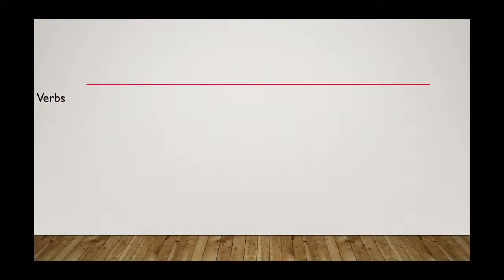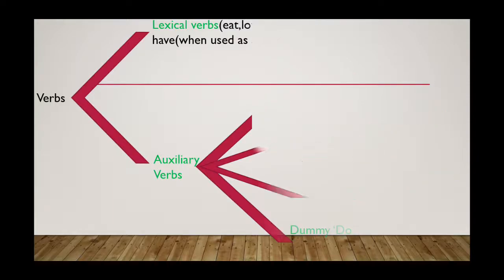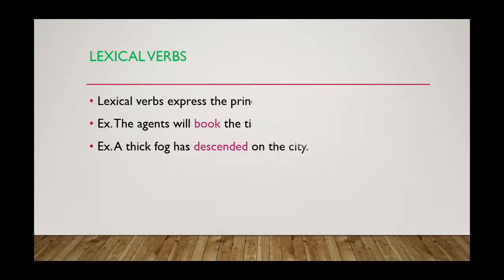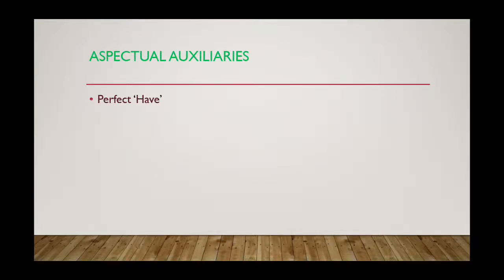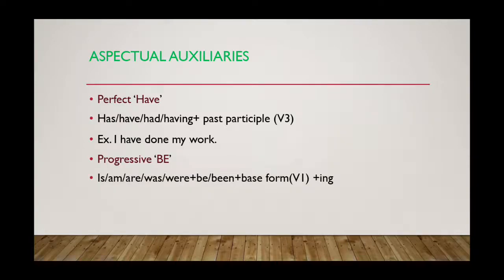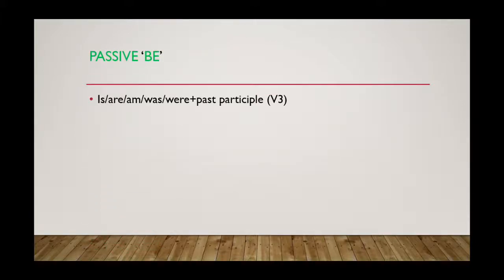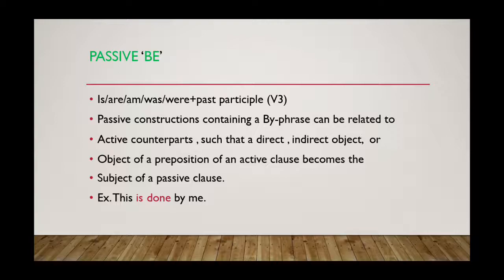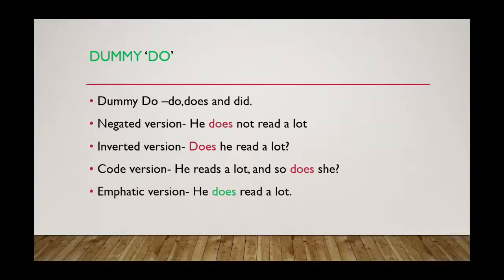Classification of Verbs| lexical verbs and auxiliary verbs | aspectual auxiliaries| passive BE